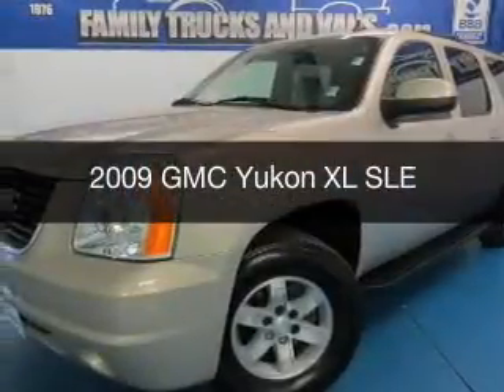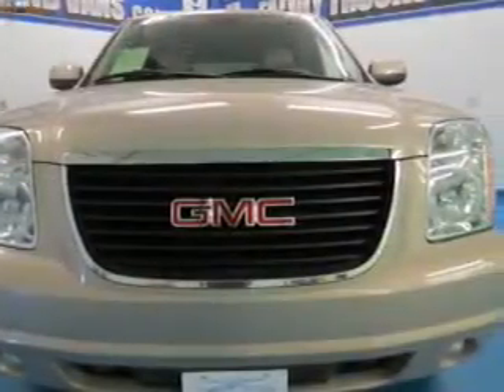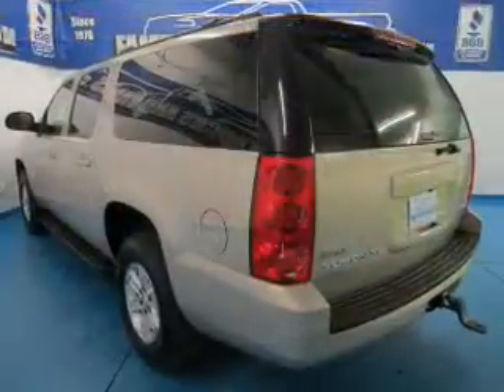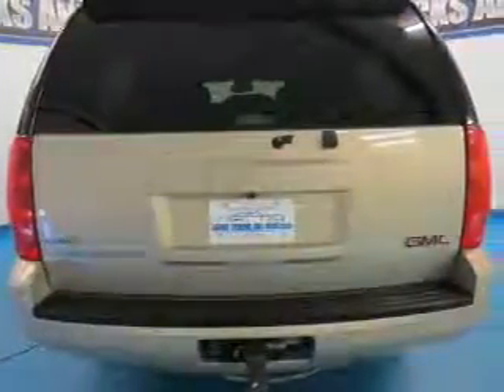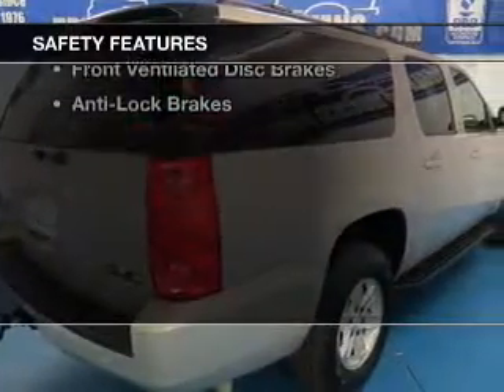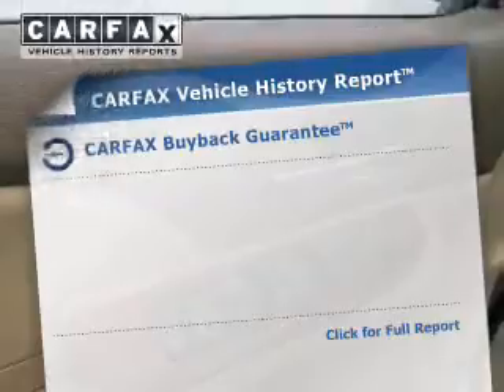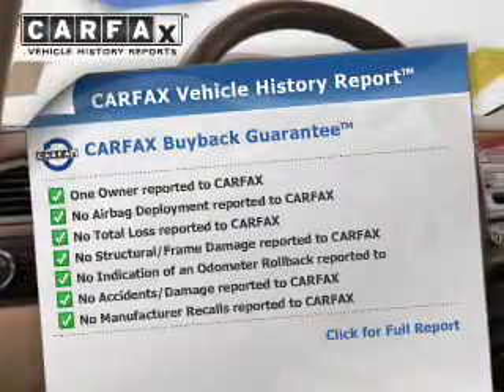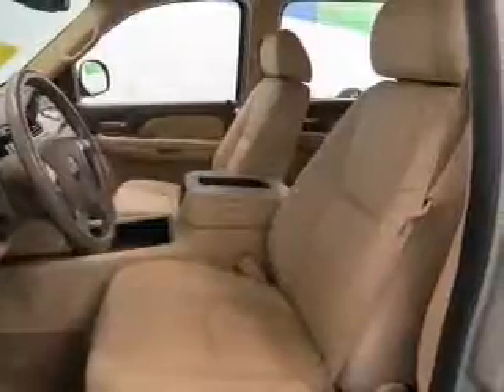2009 GMC Yukon XL - Denver CO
Phone:
Year: 2009
Make: GMC
Model: Yukon XL
Trim: SLE
Engine: 5.3 liter 8 cylinder 16 valve MPFI OHV Flexible Fuel
Transmission: 6-Speed Automatic
Color: Gold
Mileage: 88222
Address:
2400 S. Broadway